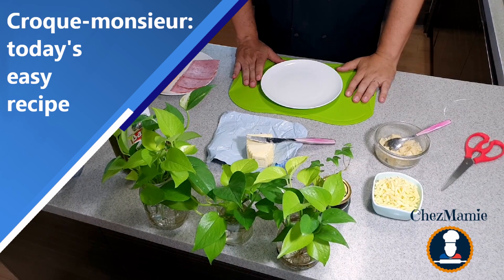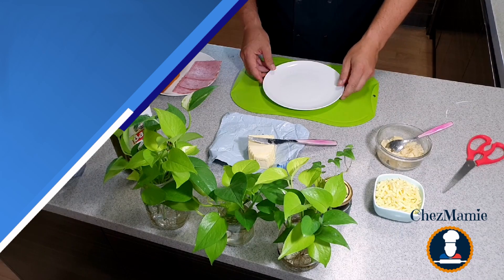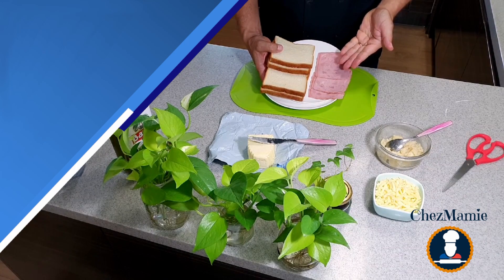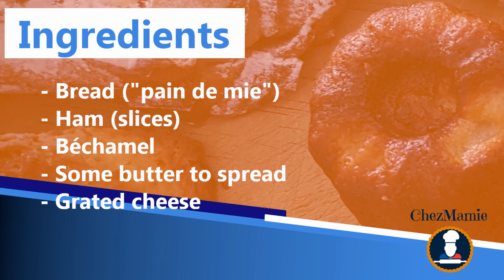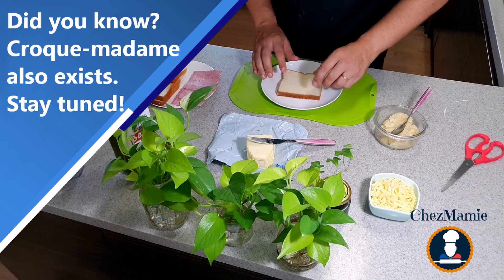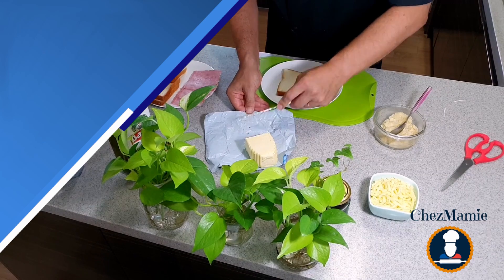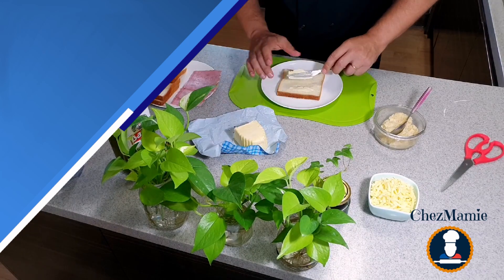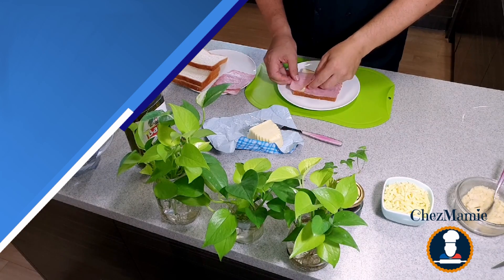How to make an easy Croque-Monsieur!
This video shows you how to make an easy croque-monsieur. Please also watch one of the previous videos to know how to make the white sauce (called béchamel) INSIDE the croque-monsieur.
In this croque-monsieur recipe, I will use a VERY THICK béchamel but that's not always the case. In another video, I will use a more liquid one.